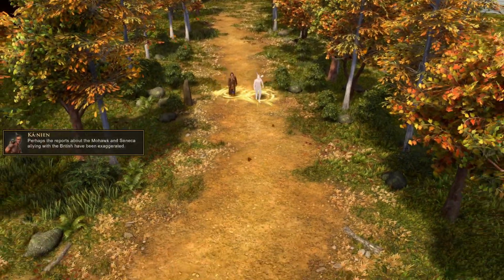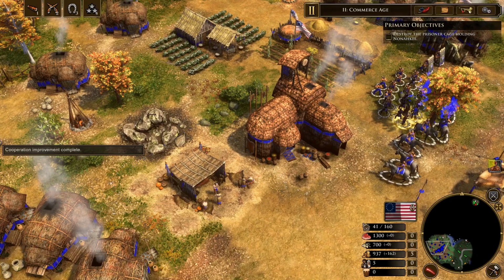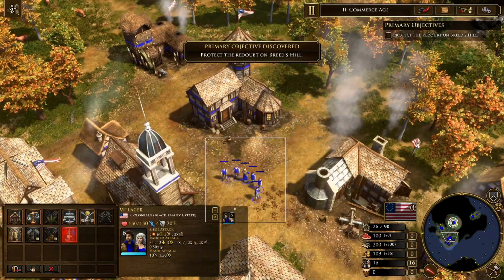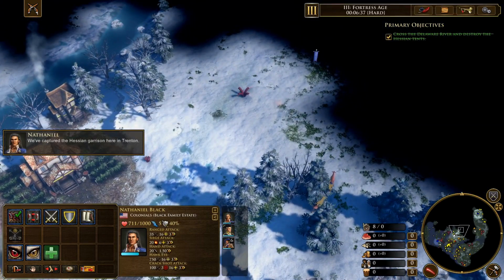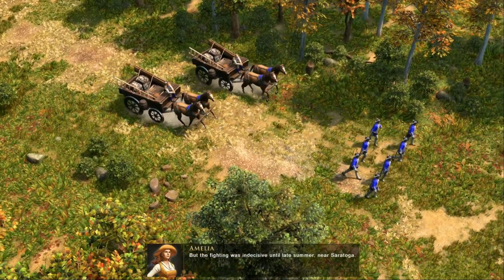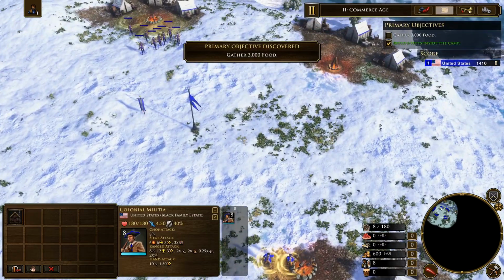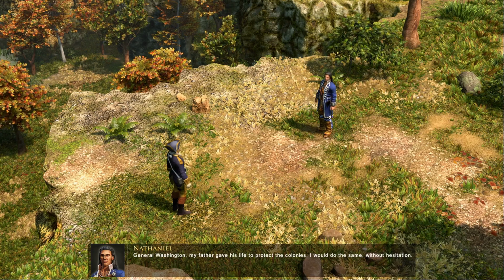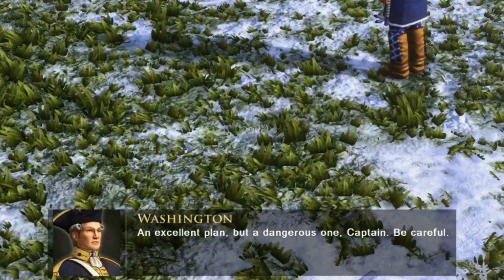Age of Empires 3 Campaign Review (Fire)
Alright, the story is not as bad as the previous stories. However, the campaign experience itself is a bit...odd...

Also, going to be enabling the Automatic features that YouTube offers when uploading a video, to see how functional it is. Everything beneath this text, regardless of how functional it is, is not my doing.